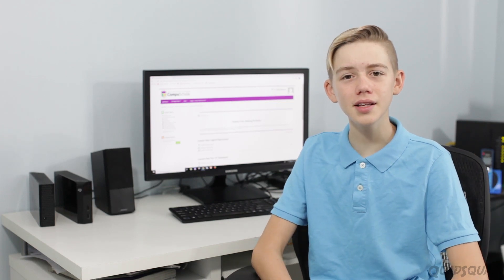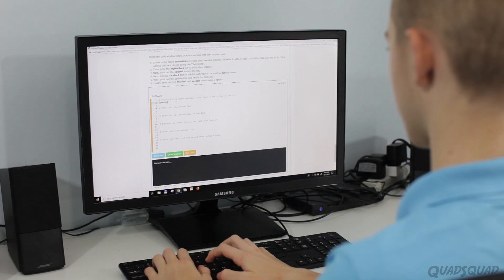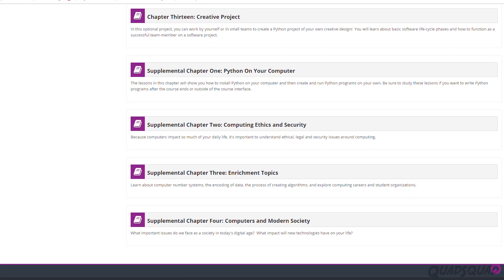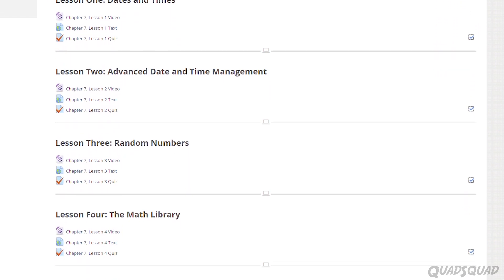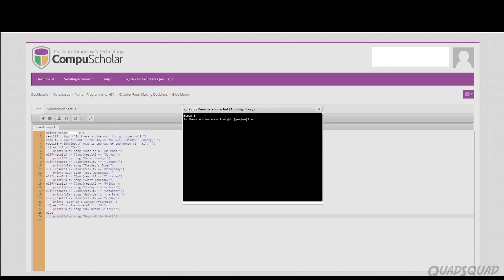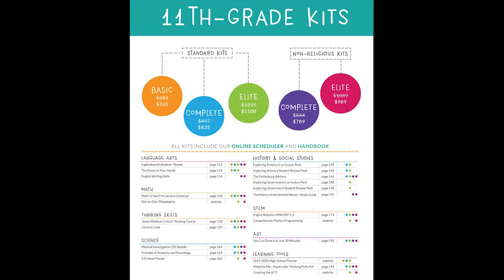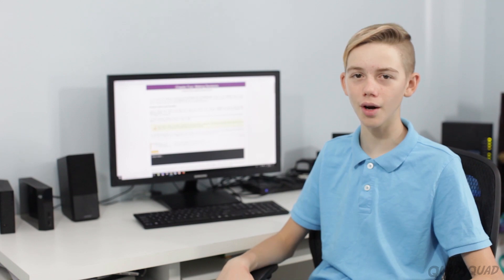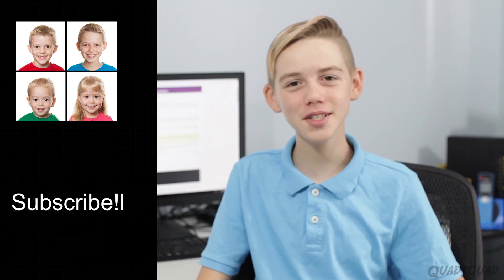Learn Python Programming Online (Highschool Level Homeschool Course)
CompuScholar Python Programming teaches how to work with this popular programming language in 13 weeks. Including many supplemental topics, this is a Grade 11 highschool level course. This course is perfect for a homeschool student, or anyone who has the discipline and drive to learn. The course progresses quickly, using concepts taught one week and building onto it the following week.